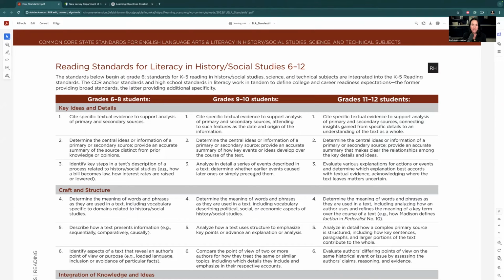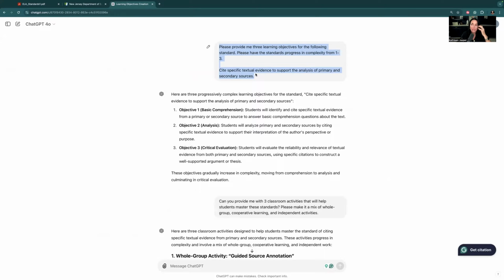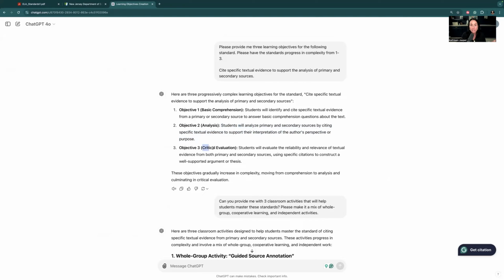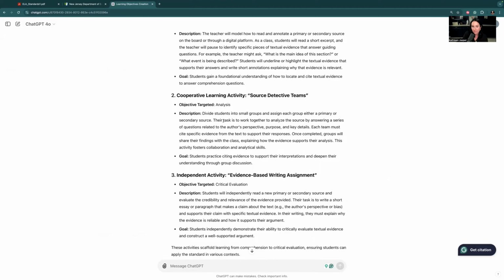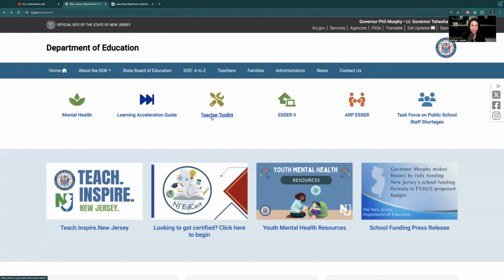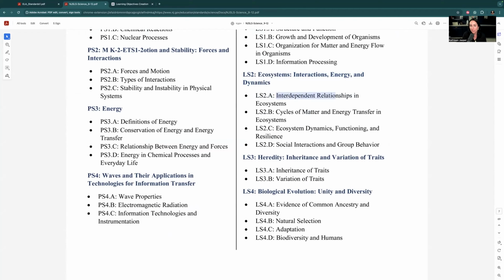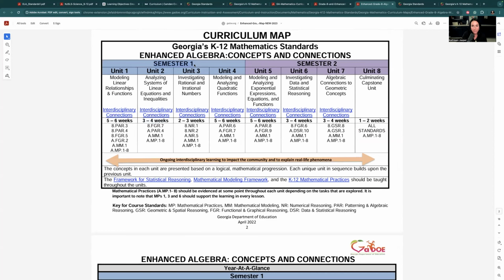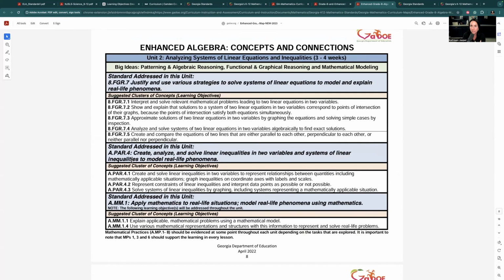What are Academic Standards | Kathleen Jasper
In this video, I'll be diving into your questions about academic standards. We'll cover what they are, how they differ from learning objectives, and the ways we can use them to develop clear objectives and plan effective lessons in the classroom. Let’s get started!

Looking for more classroom support? Check out my resource, TEACH: A Survival Guide for New Educators.